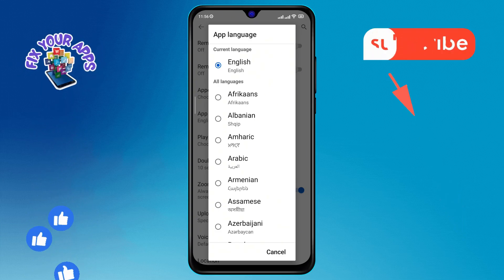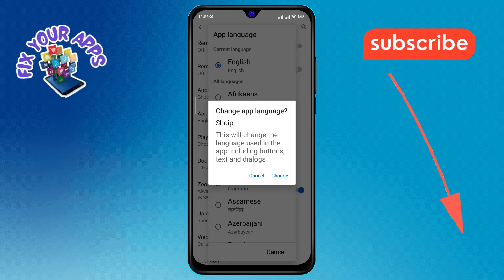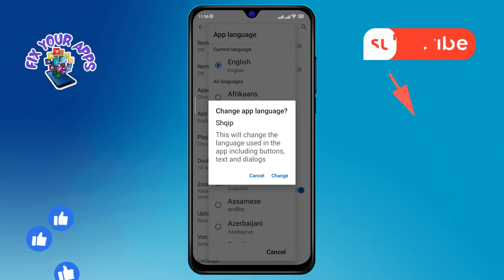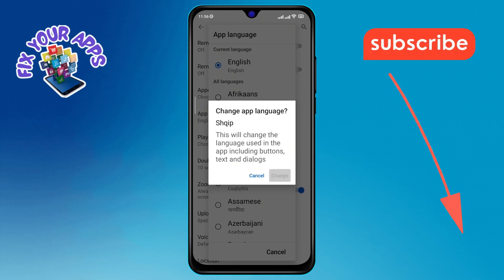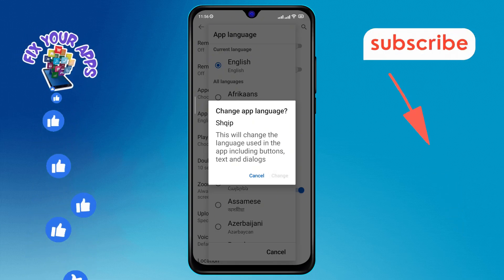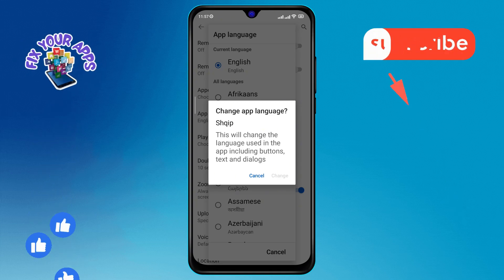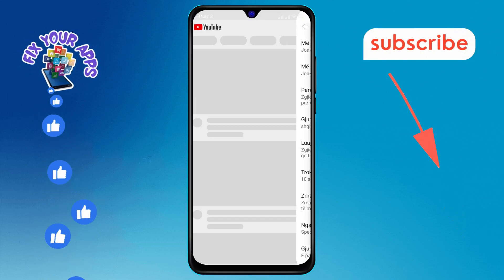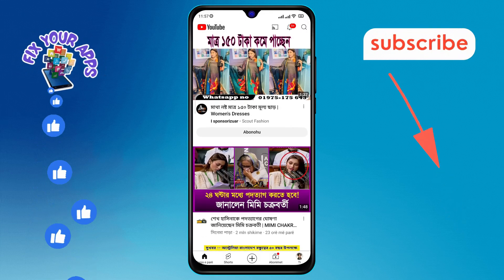How to Change the YouTube Language on Android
If you're looking to watch YouTube videos in a different language on your Android device, this guide will help you out. Whether you want to switch the app's language settings or adjust the content language, we'll walk you through the simple steps. Changing the language can enhance your viewing experience and make navigation easier.

- How to adjust YouTube language on Android
- Changing YouTube app language settings on Android
- Switch YouTube language preference on Android
- YouTube language change tutorial Android
- Set YouTube app to different language on Android